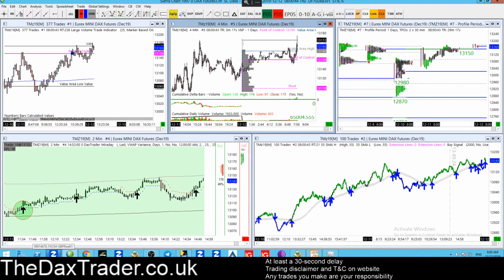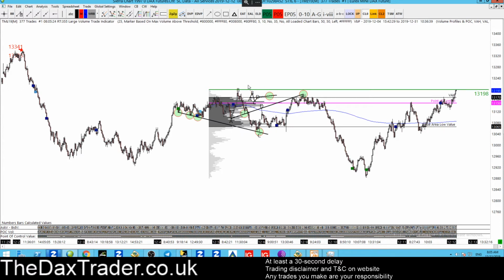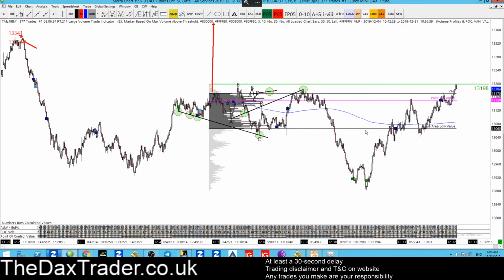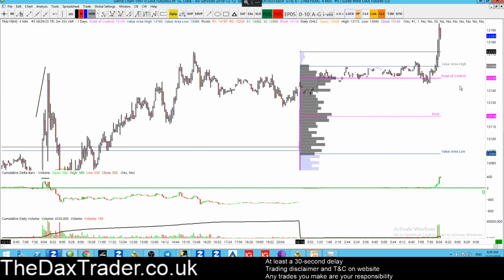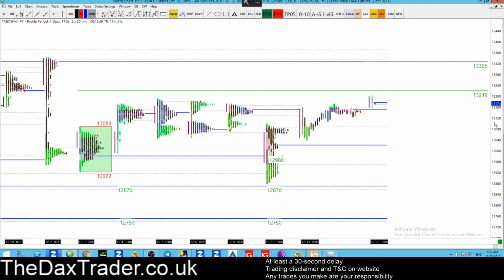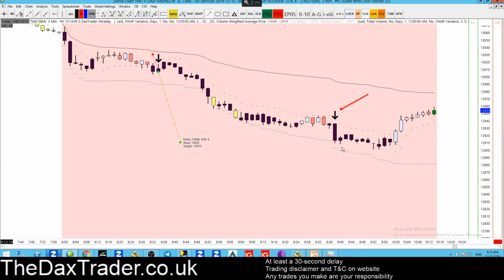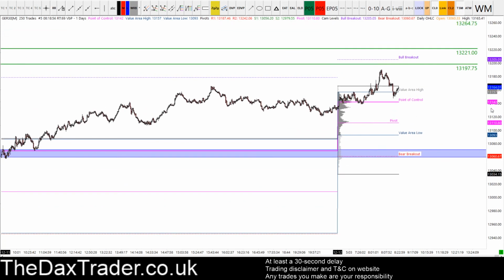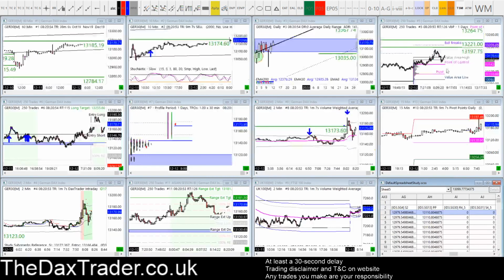12-12-2019 DAX Analysis Webinar (Futures and CFD)